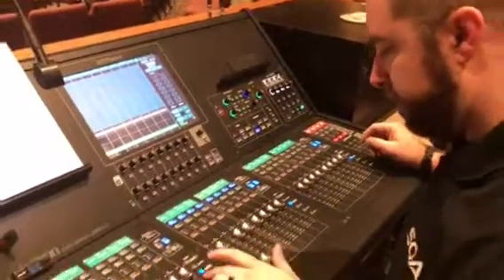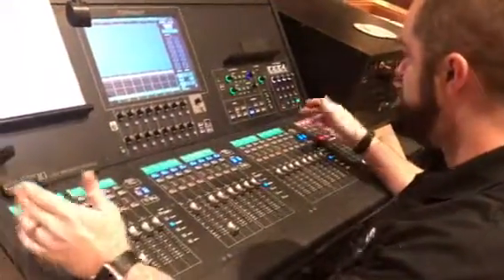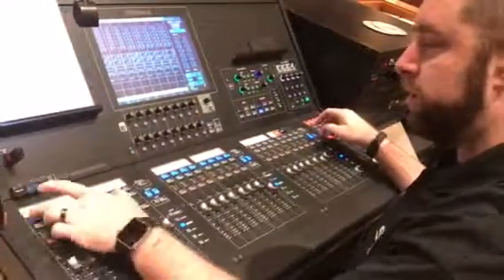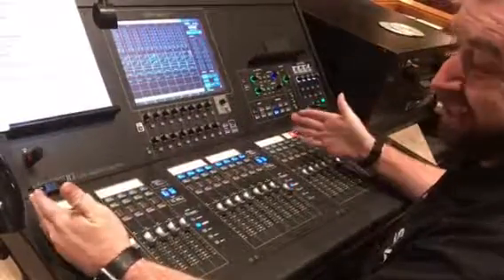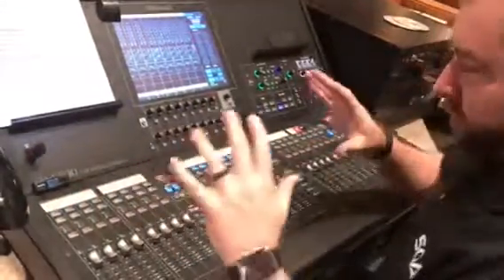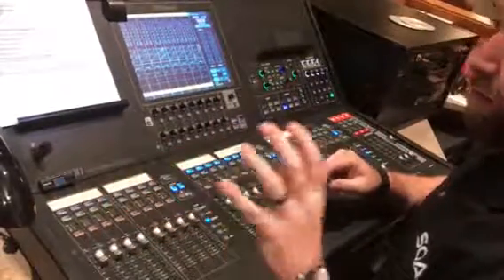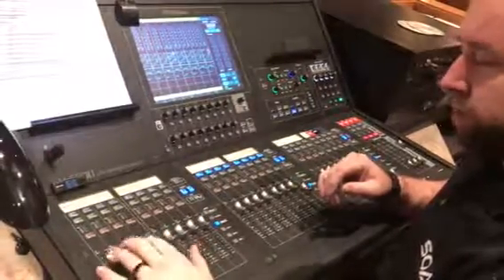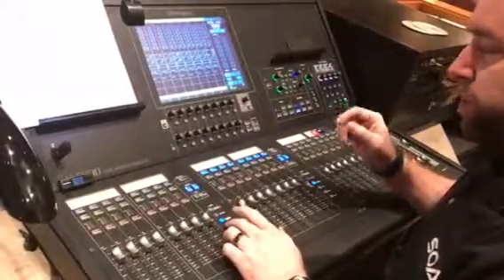Aaron explains setting up floor wedge set up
Even though we are totally on an IEM system, we occasionally need a floor wedge ( like the piano for traditional services). In the video Aaron Miller explains how to set that up on the Roland M 5000